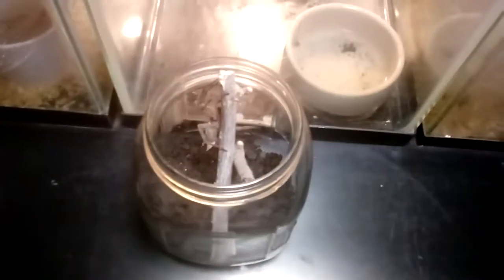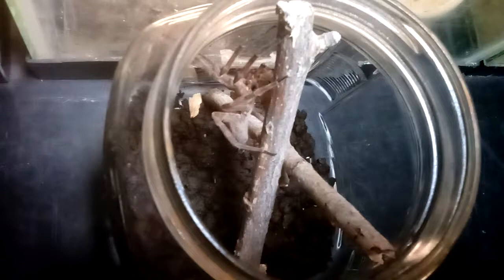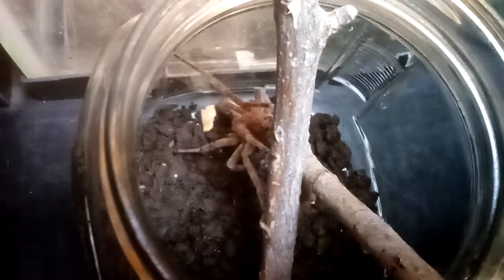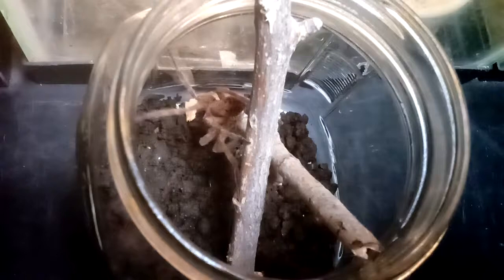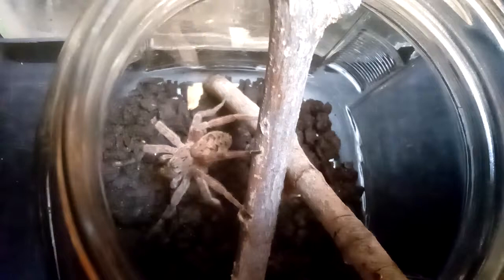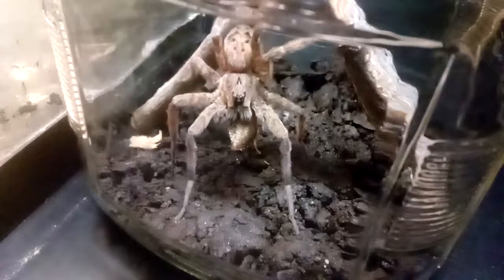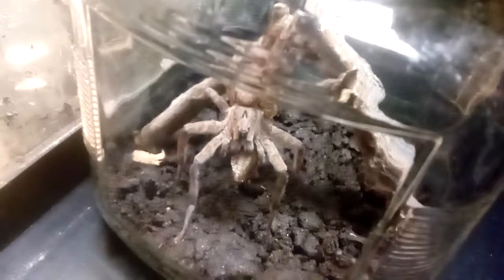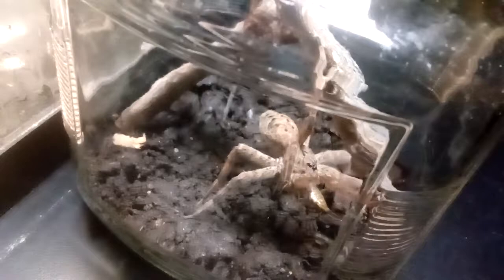Fishing spider feeding video.